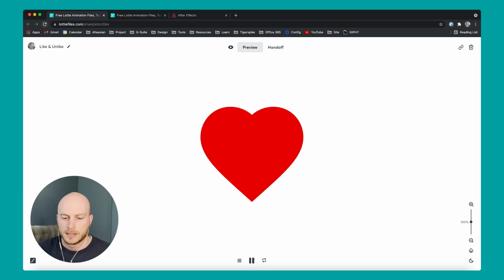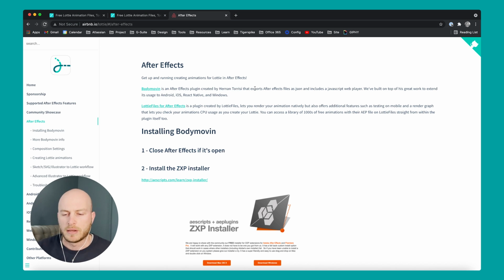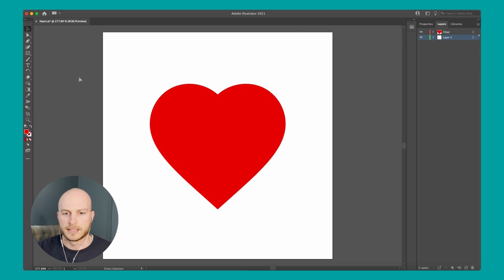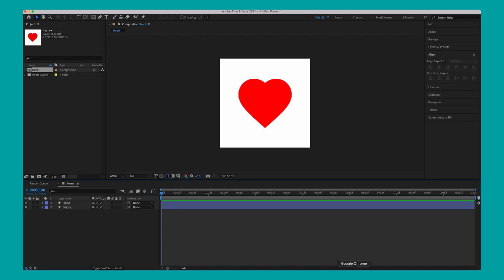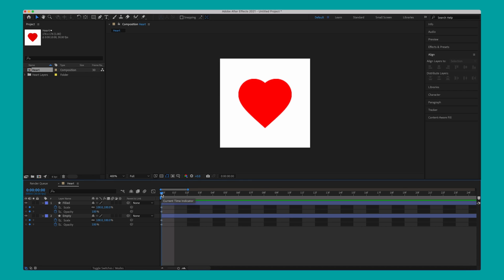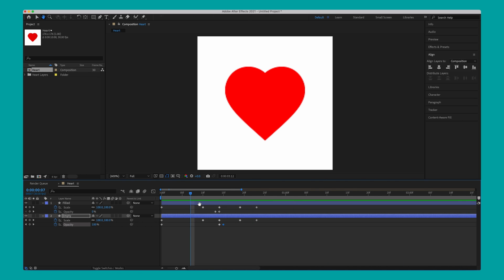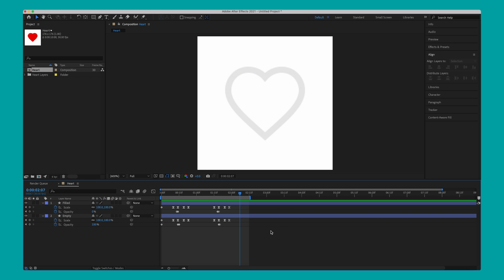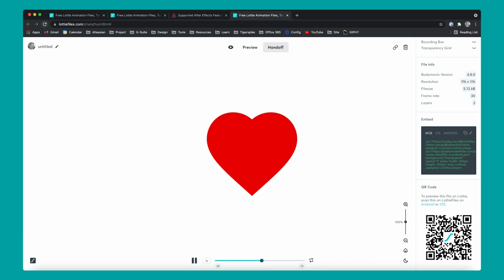How to create a Lottie Animation